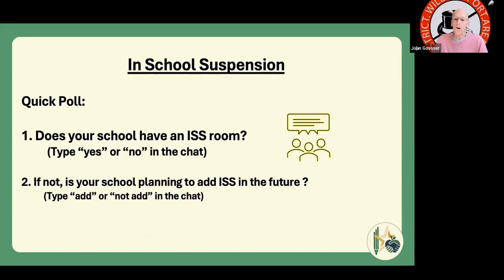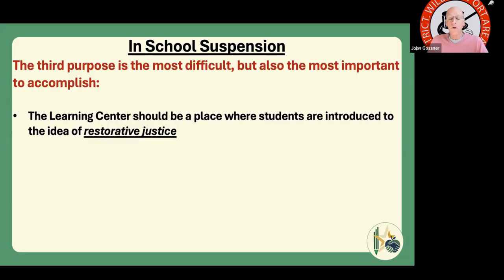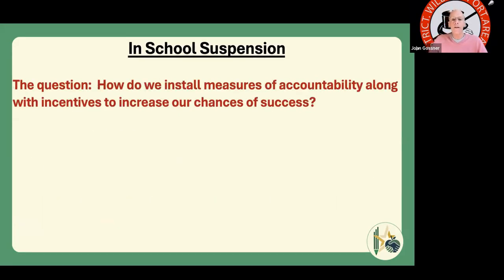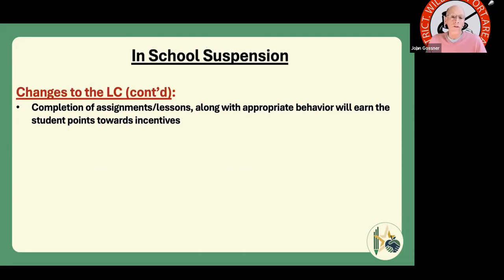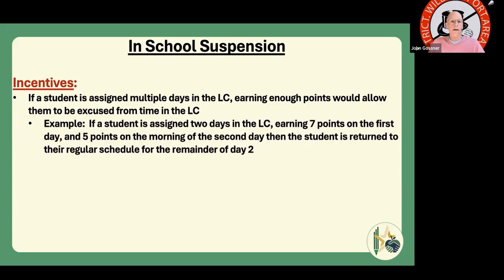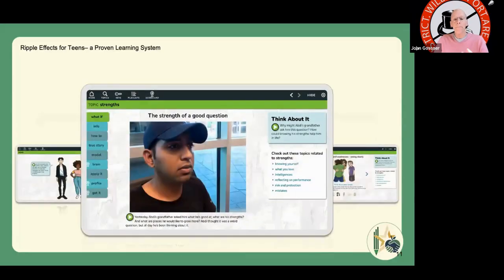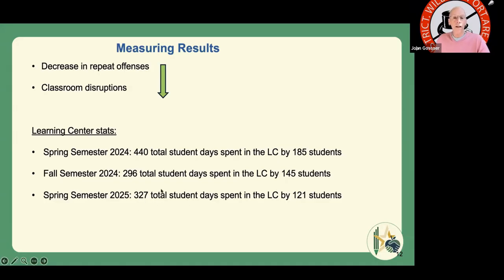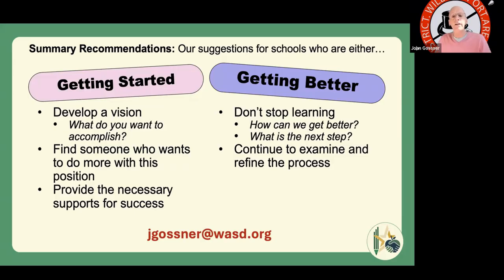(F4) TFI 1.7: Transforming Traditional ISS into a Restorative Learning Center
Williamsport Area High School (Williamsport Area School District, PA)

Instead of traditional ISS, this school operates a Learning Center focused on restorative justice. The center uses a structured curriculum to hold students accountable while providing tools for better decisions.